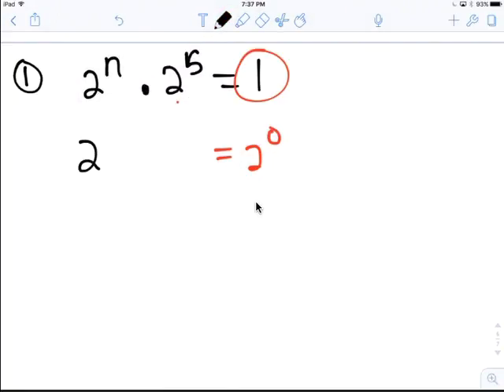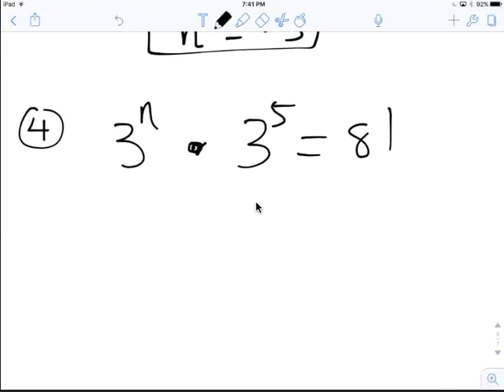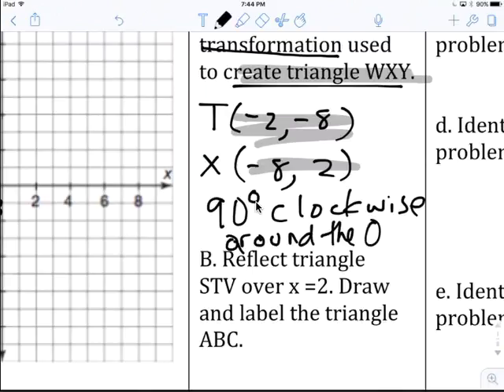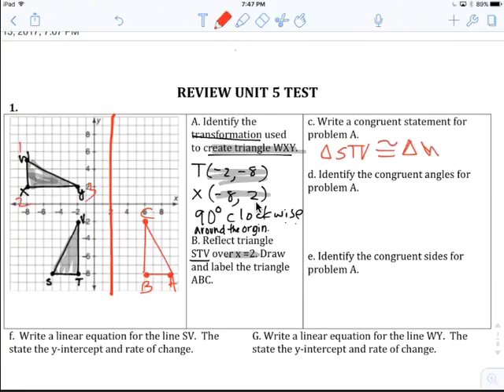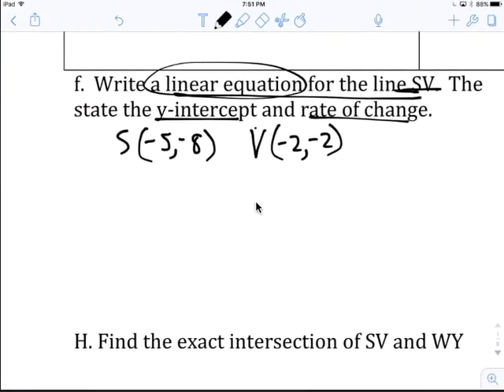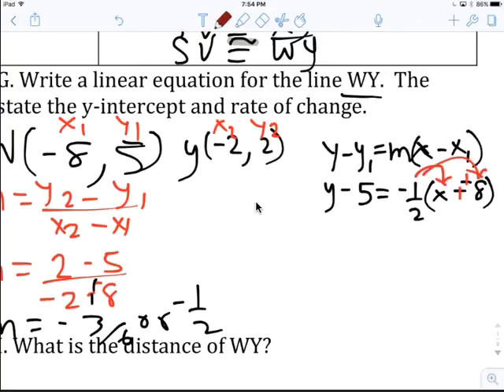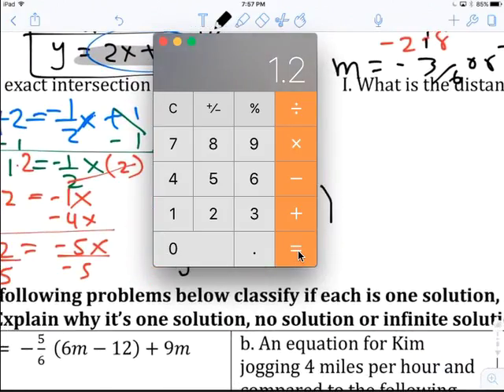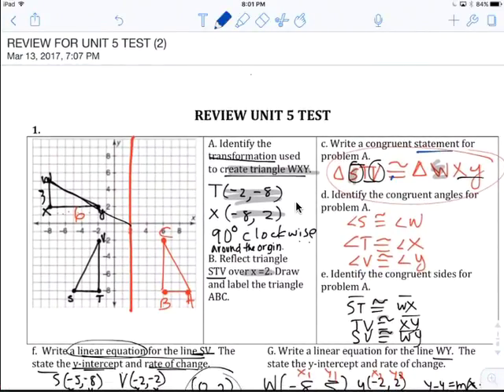Review Unit 5 Test #1&4